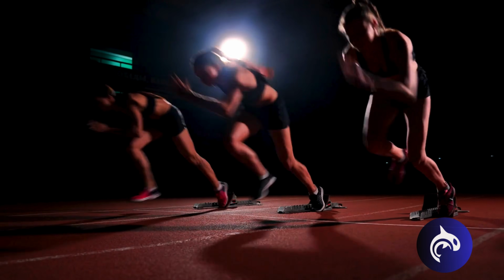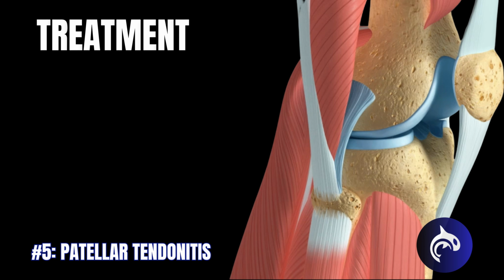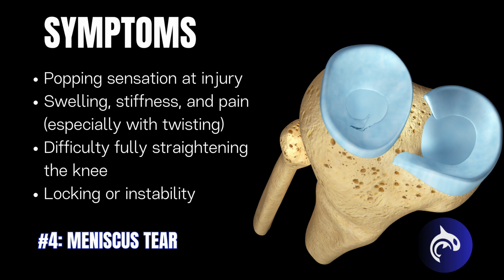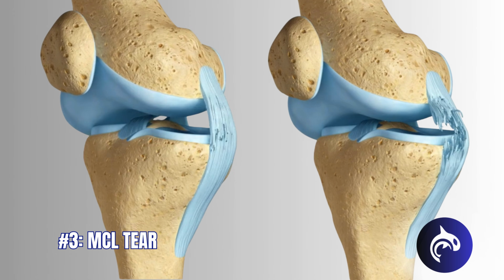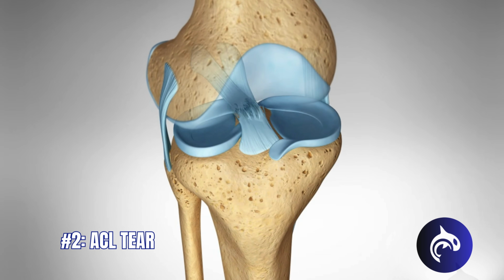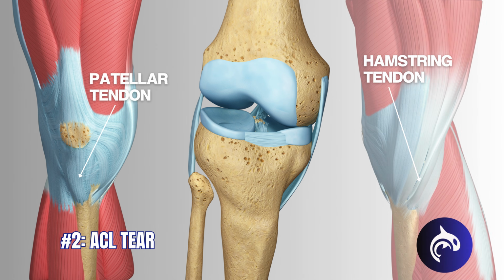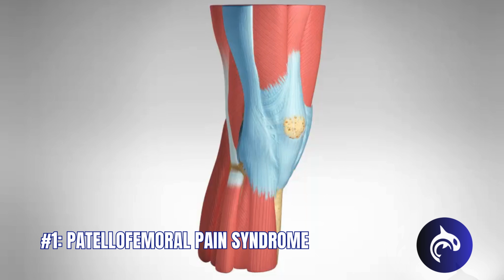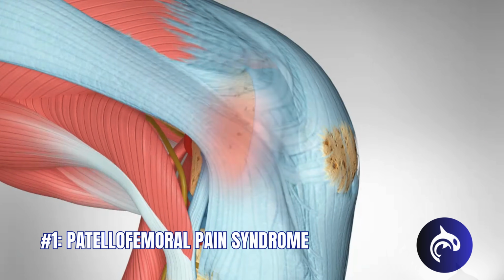Top 5 Most Common Knee Injuries in Sports & How to Recover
Support for this post is provided by BODYiQ.

Whether you're recovering, improving performance, or focusing on longevity, BODYiQ provides expert virtual medical services and science-backed supplements to support your goals.

Knee injuries are one of the most frequent problems athletes face, whether you play soccer, basketball, running, or any high-impact sport. In this 3D animated video, we break down the five most common knee injuries, how they happen, and strategies for recovery.

In this video, you’ll learn about:
1️⃣ Patellar Tendonitis (Jumper’s Knee) – Pain at the front of the knee caused by overuse.
2️⃣ Meniscus Tear – Damage to the knee’s shock-absorbing cartilage.
3️⃣ MCL Tear (Medial Collateral Ligament) – Ligament injury from a direct impact or twisting motion.
4️⃣ ACL Tear (Anterior Cruciate Ligament) – A serious ligament injury often seen in pivoting sports.
5️⃣ Runner’s Knee (Patellofemoral Pain Syndrome) – Pain around the kneecap caused by overuse or misalignment.

📌 Educational purposes only. Not a substitute for professional medical advice.

🛍️ *Amazon*
🛒 Curated health gear, supplements, & tools we trust.

🎮 *Opka Games*
💸 Signup and get $25 free in-game credits on day one!

*FOLLOW US*

📺 *Health Decide*
🧠 3D medical videos and health education.

All content in this video, including 3D animations, visuals, voiceover, and script, is the intellectual property of Health Decide and is protected under international copyright laws. Unauthorized use, reproduction, re-uploading, or distribution of this material—whether in full or in part—without express written permission is strictly prohibited and will result in a copyright strike that will not be removed.

We actively monitor digital platforms—including Discord, Facebook, Instagram, LinkedIn, Pinterest, Reddit, Threads, TikTok, WeChat, WhatsApp, X (Twitter), YouTube, and others—using I.P. software and legal representation. Violators will be subject to takedown notices and legal action.

This video’s content—including audio, graphics, images, information, and text—is for general educational purposes only and is not a substitute for professional medical advice, diagnosis, or treatment. Always consult a qualified healthcare provider with questions about a medical condition. The creators assume no responsibility for errors or omissions and disclaim any liability for loss or damage resulting from the use of this information.

*NEWSLETTER*

*CHAPTERS*

00:00 Introduction
00:15 #5 Patellar Tendonitis (Jumper's Knee)
00:59 #4 Meniscus Tear
02:02 #3 Medial Collateral Ligament (MCL) Tear
02:40 #2 Anterior Cruciate Ligament (ACL) Tear
04:37 #1 Patellofemoral Pain Syndrome (Runner's Knee)